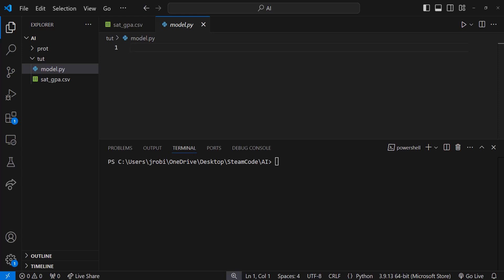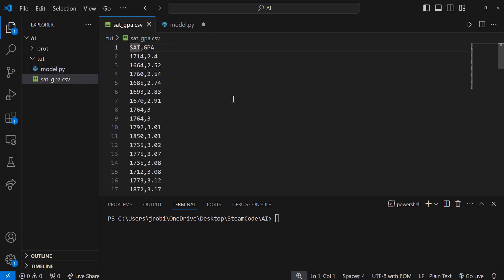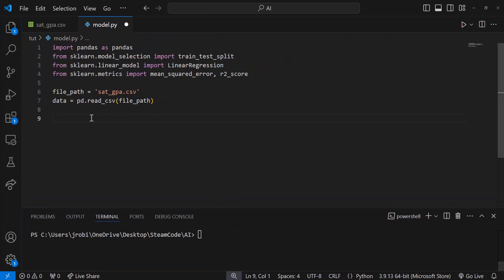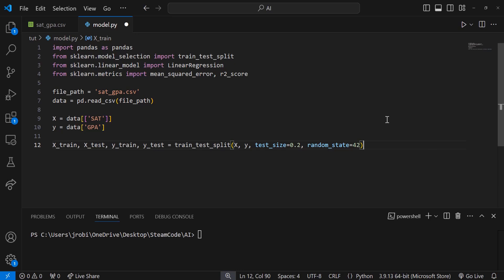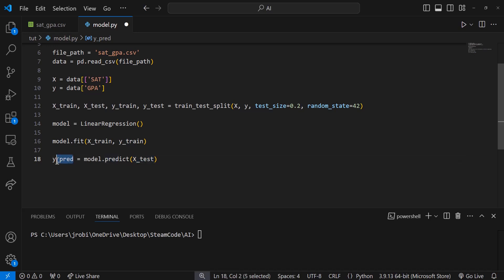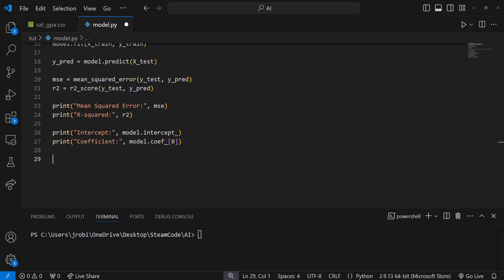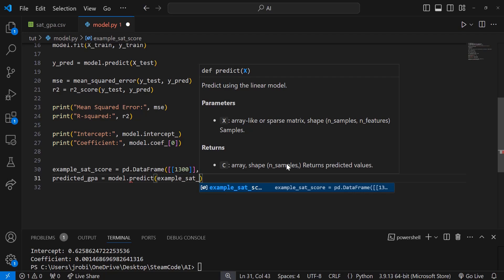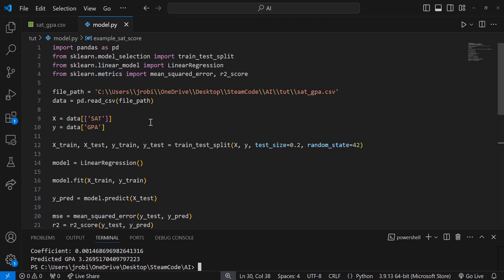Creating Linear Regression AI Model in Python (Absolute Beginner)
Hello everyone, welcome back to SteamCode! In this video, I show you how to create a simple linear regression AI algorithm and explain how it works. If you have any questions, please do not hesitate to leave them in the comment section down below!